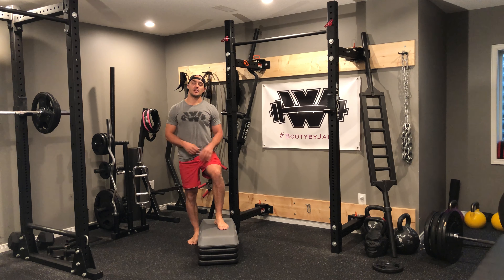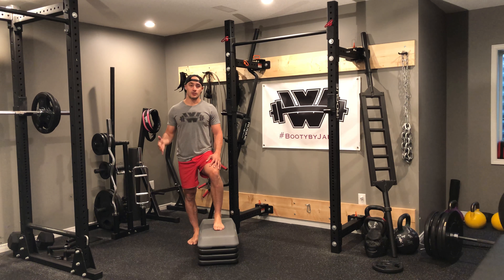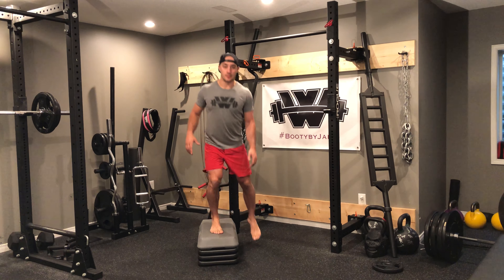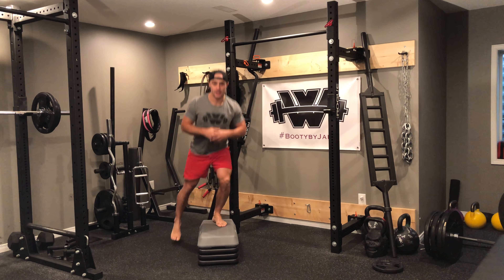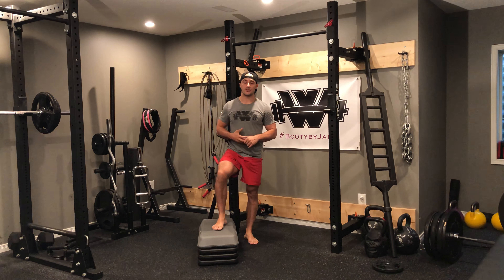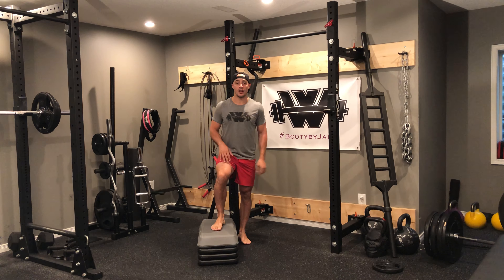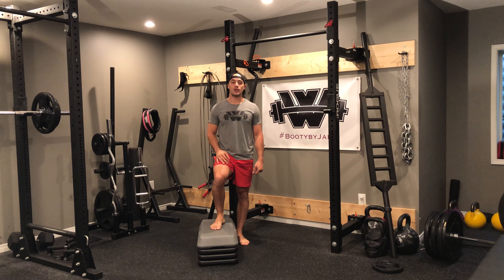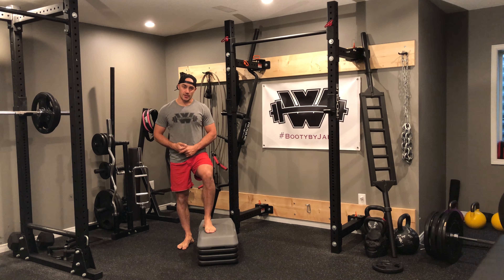Riser Circuit Side to Side, Knee Drives, A Jumps